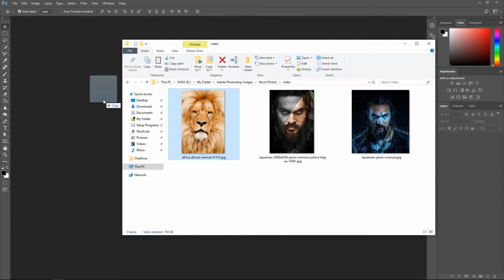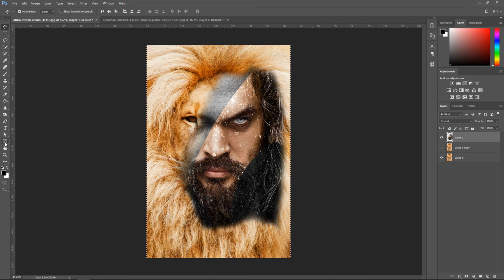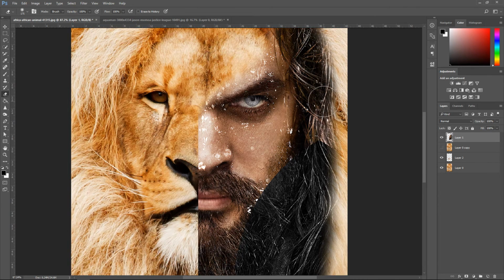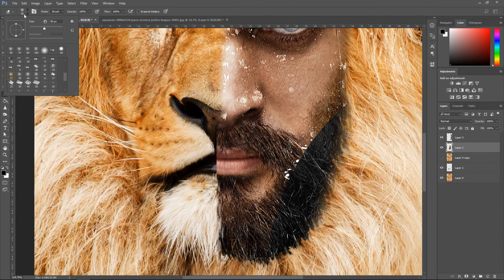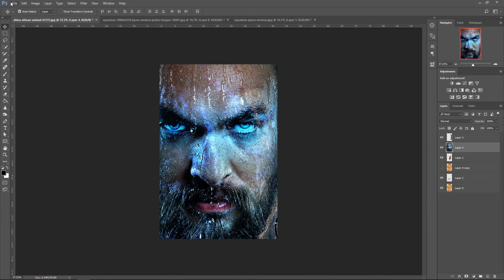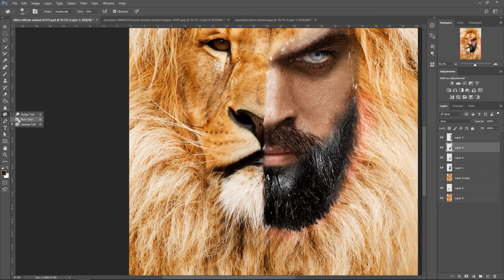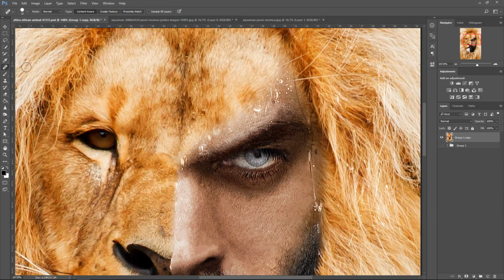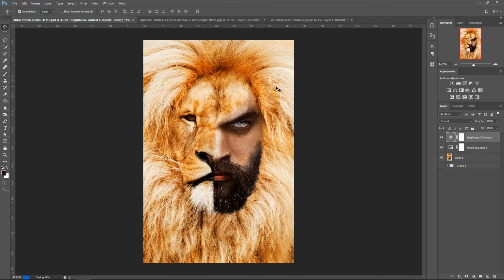Photoshop: How To Blend Images Together (Face Blending)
Half human half lion blending tutorial using adobe photoshop tools to make them both merge together and become one.